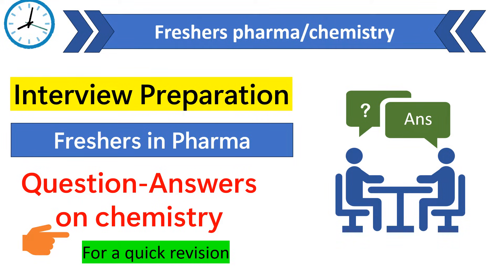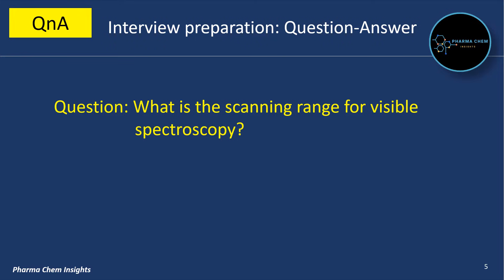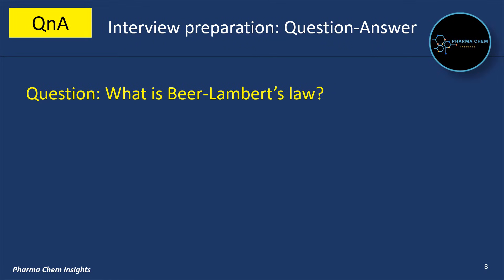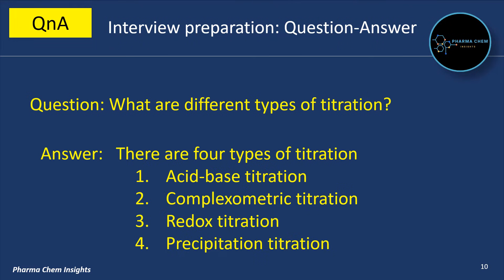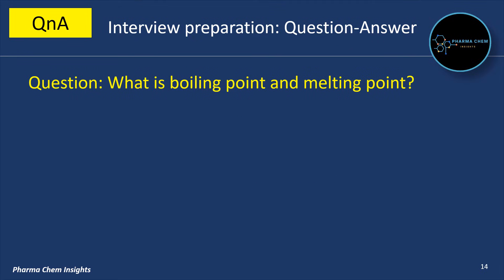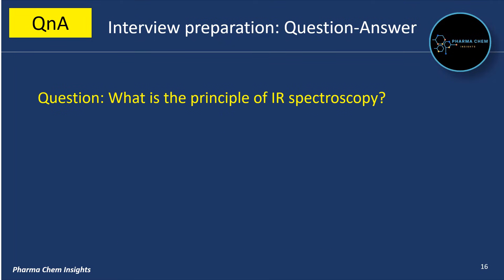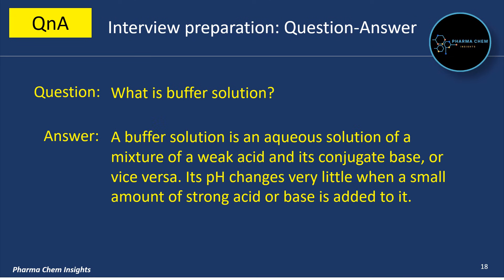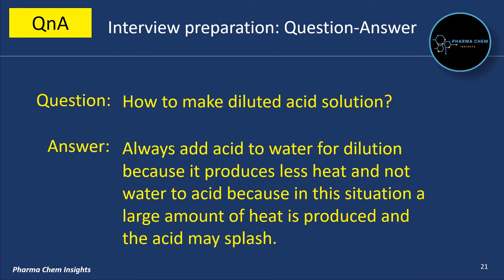Chemistry interview question answer for fresher | Pharma interview question and answers for freshers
Chemistry Interview question answer for fresher
Pharma interview questions and answers for freshers

In this video, you will get to learn the most commonly asked questions and answers on chemistry, which will help you in interview preparation.